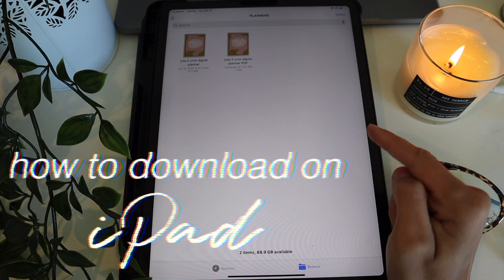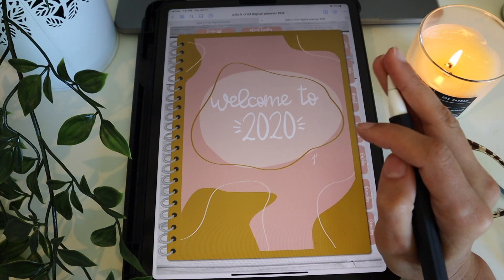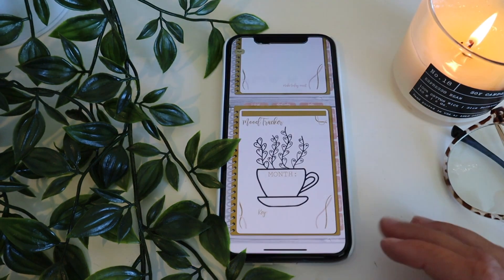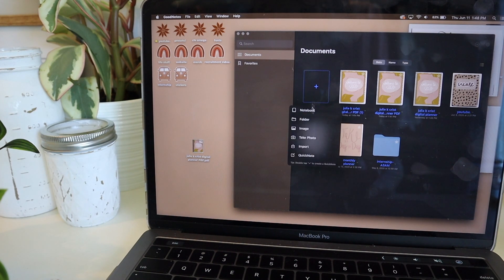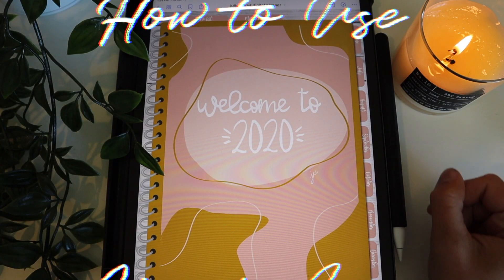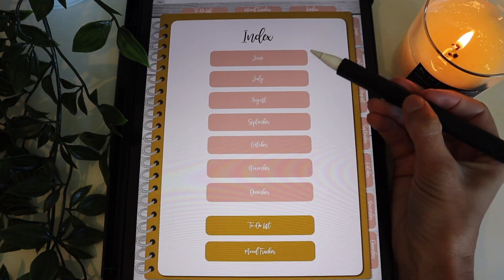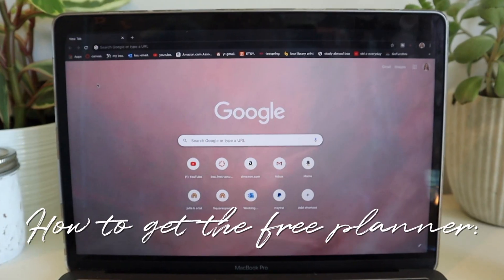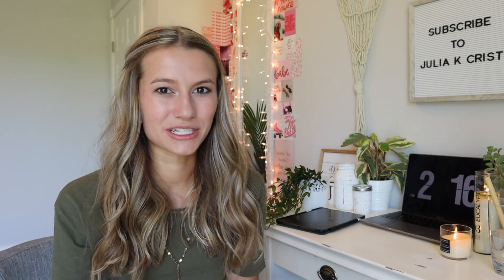HOW TO DIGITALLY PLAN ON IPHONE, MACBOOK, or IPAD! | digitally planning plan my life *FREE PLANNER!*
in this video i give you an intro to digital planning on an ipad, iphone, or macbook and how you can get started with digitally planning your life! i also give you a FREE DIGITAL PLANNER for any device!

other important things:
✰my etsy presets!
✰MY NEW AMAZON STOREFRONT✰

--my vlog of my first wedding videography job is coming SUNDAY @ 7pm ET! be there!--

have a good day and stay safe out there, ily!!
if u see this, comment "friday planning!"